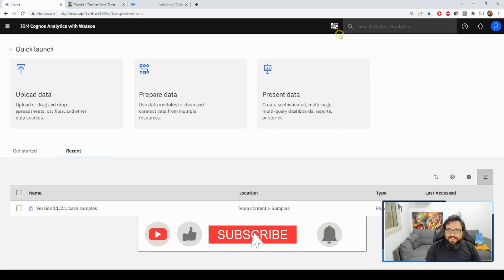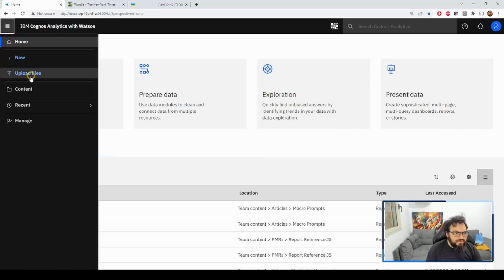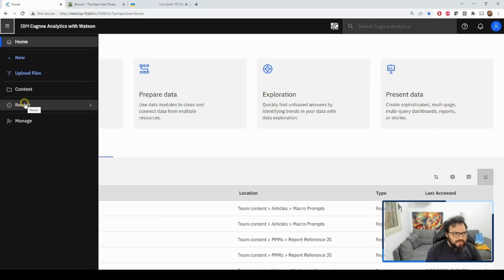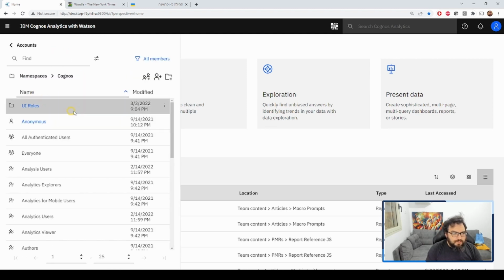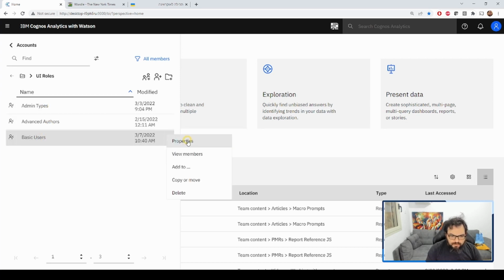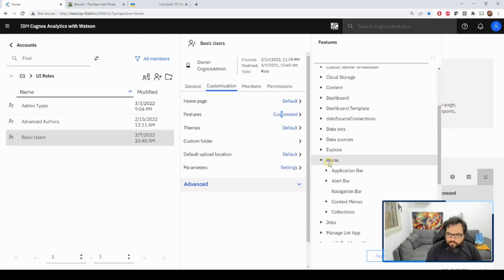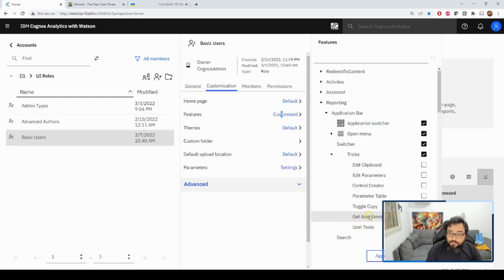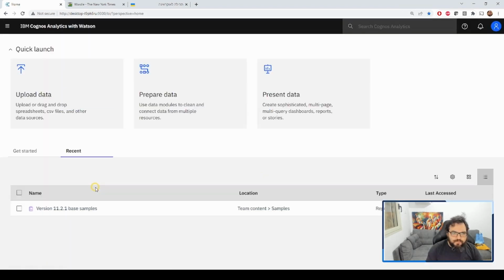Customizing Cognos UI Elements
CognosPaul shows how to hide/show or disable/enable specific UI elements for specific groups of users.

PRESENTER
• Name: Paul Mendelson